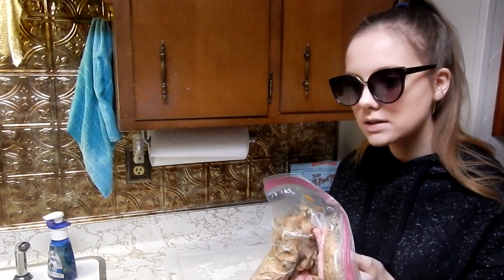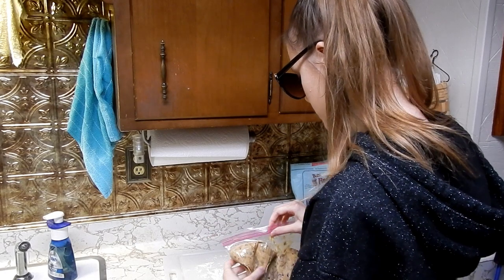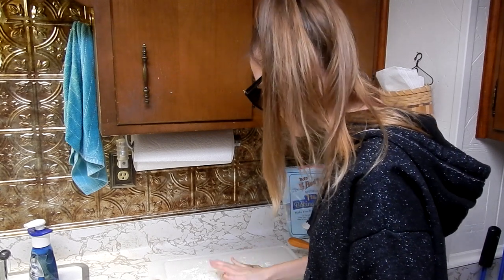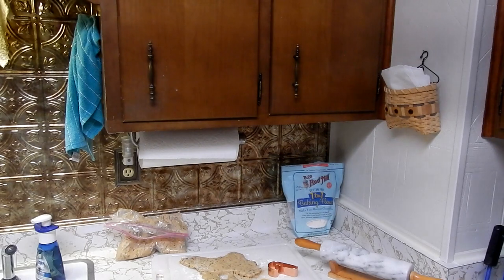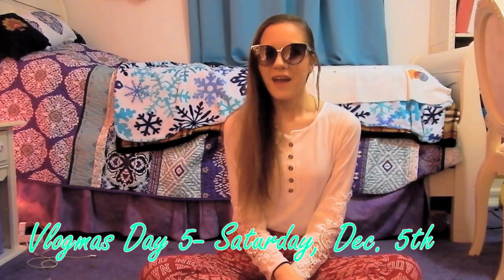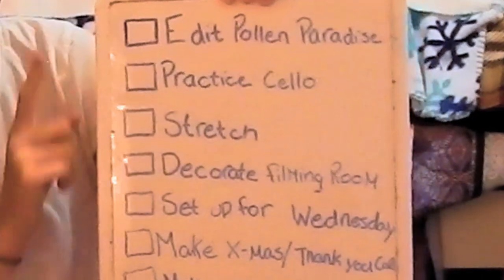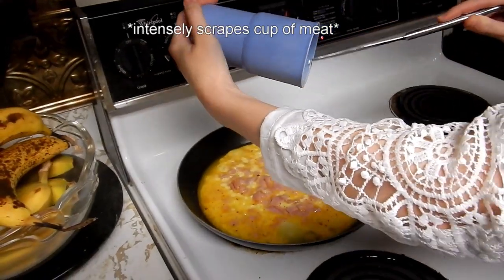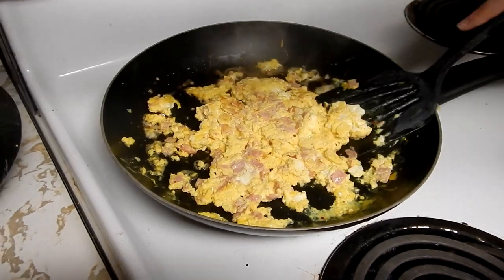Making Sad Chocolate Chip Cutout Cookies| Vlogmas Day 4 & 5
Hi this vlog is kind of blah, sorry. This whole video is basically just me being super tired pet together with weird transitions.

So on Friday, December 4th I went to a virtual orchestra class but my orchestra teacher was muted for the first 10 minutes and the class had no idea what was going on. That was pretty funny, my teacher thought so too. Then, I did some important stuff like going to microcomp class. Ellis asked me to make some chocolate chip cutout cookies. They, of course, didn't turn out great at all and were pretty ugly. They did, however, taste good. I used the Toll House cookie recipe but swapped the flour out with gluten free flour and used dairy free butter.

On Saturday, December 5th I edited Pollen Paradise all day. I also made scrambled eggs for lunch because Ellis likes the way I make them.  Kind of a boring day. Ellis had kind of a fun day though, so she gave some footage of a wonderful Christmas display she had found.

Also, check out Ellis Bee's channel.